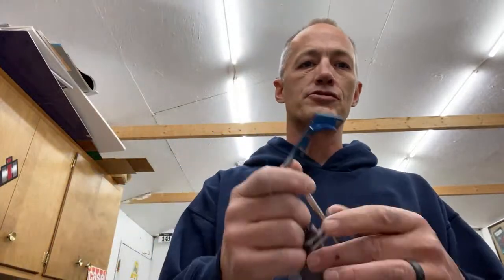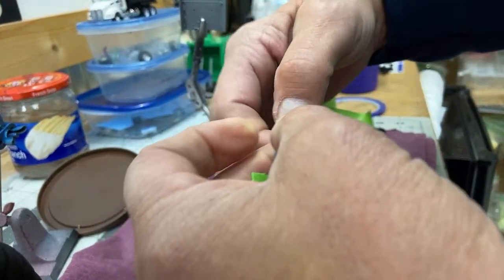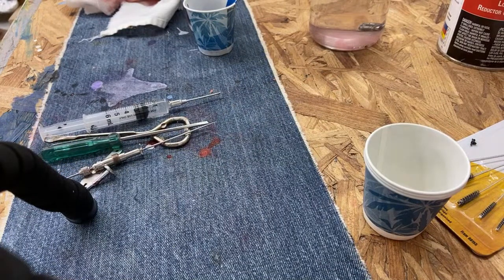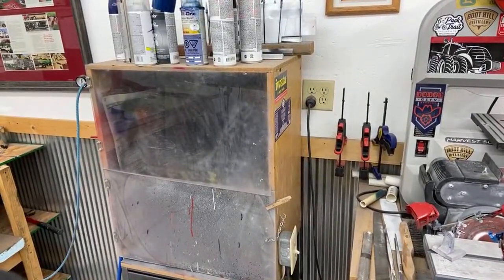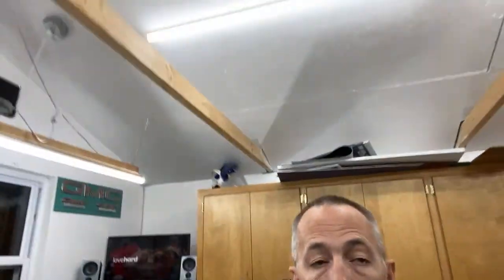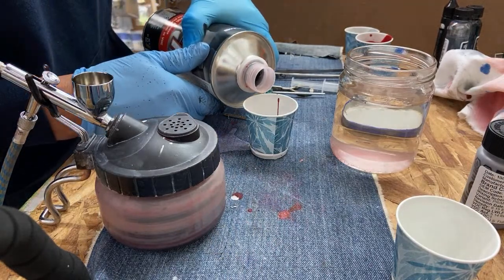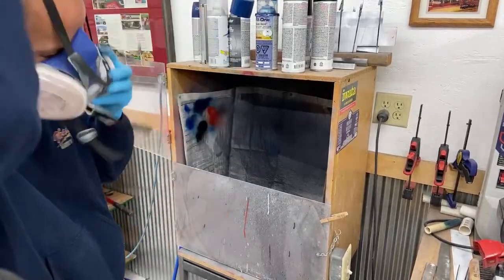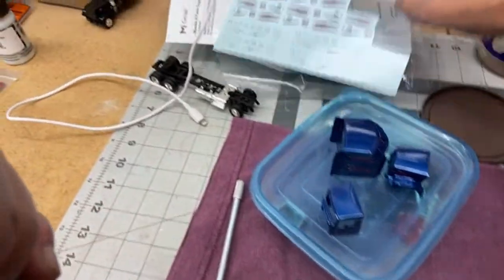Masking diecast and painting?